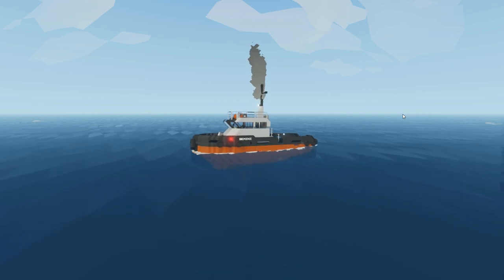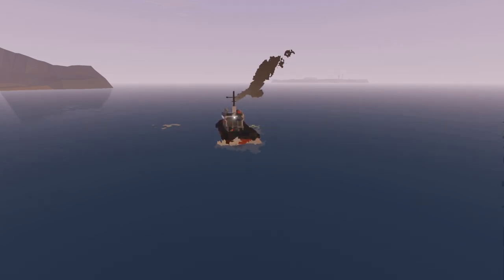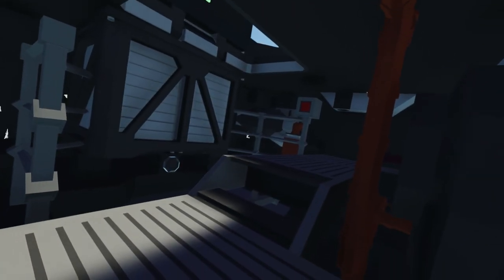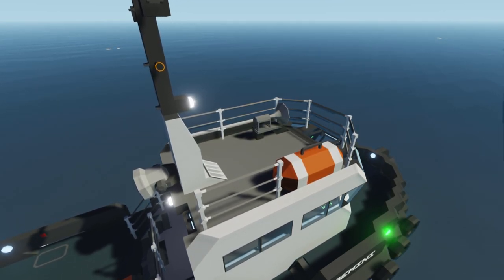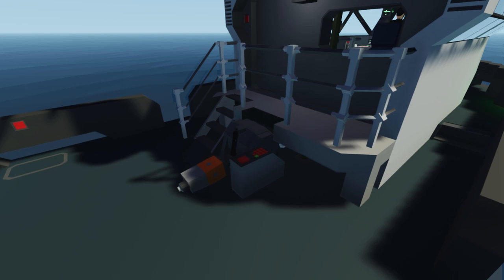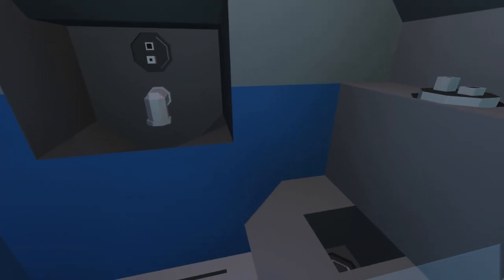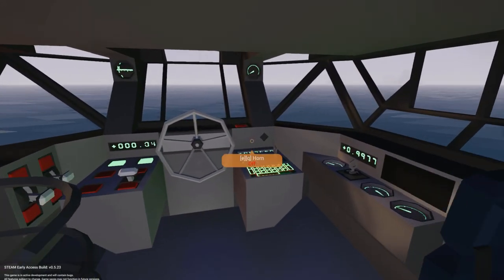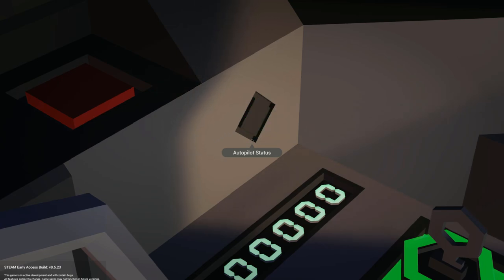KV-1 Gemini Tugboat - StormWorks Build and Rescue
Vehicle Showcasing Krails Gemini Tugboat. One of StormWorks Most popular items in the WorkShop.

The KV-1 Gemini is a powerful and highly maneuverable  zero turn Tugboat capable of taking on the toughest of maritime jobs.

All music found in the creator section of YouTube